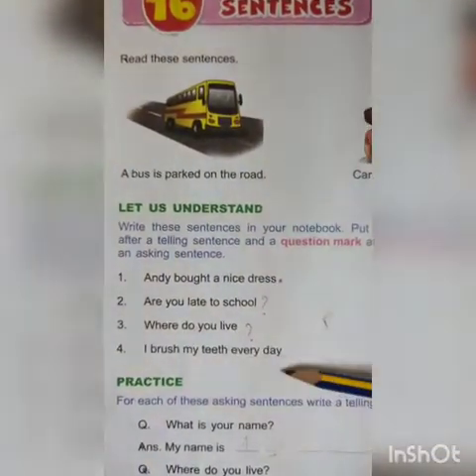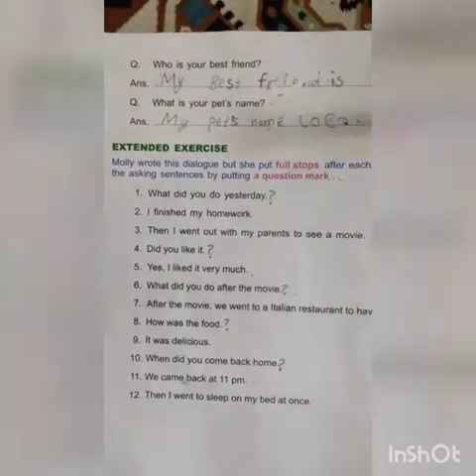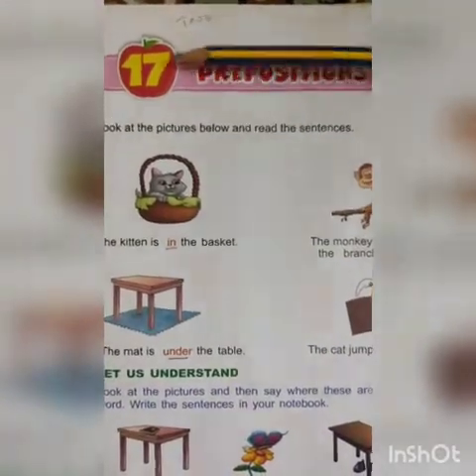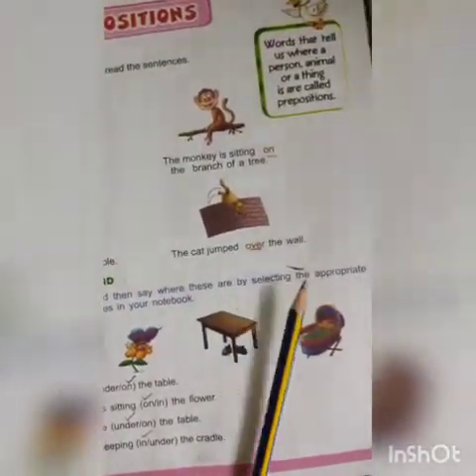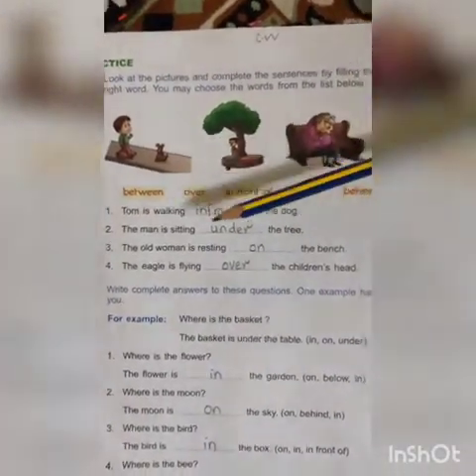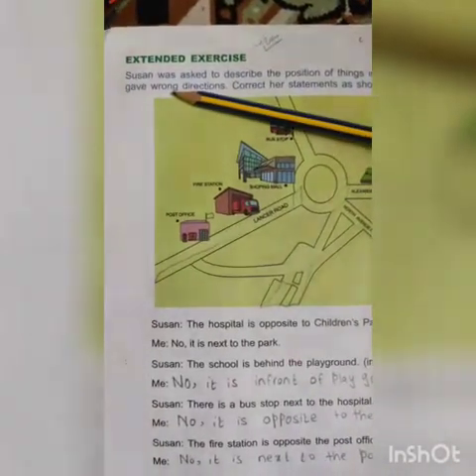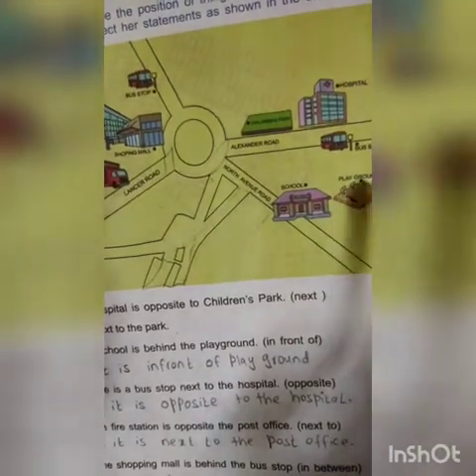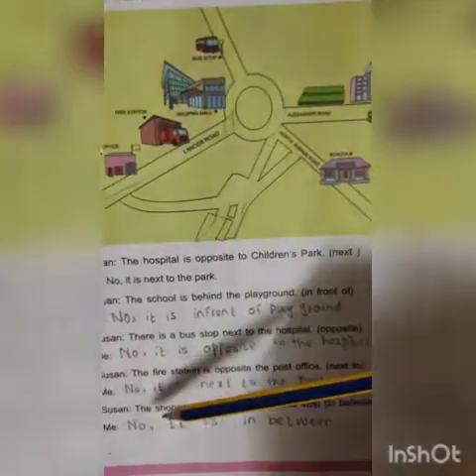CLASS 1 JANUARY ENGLISH GRAMMAR LECTURE 4